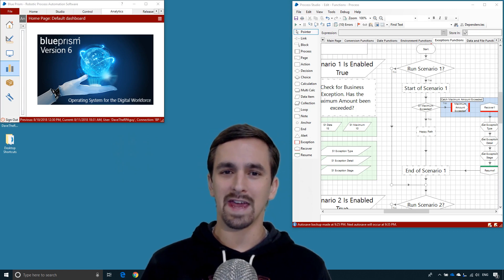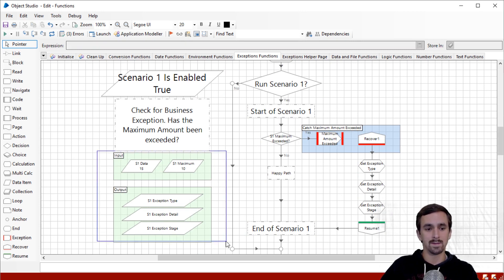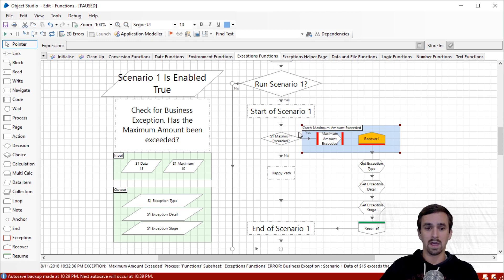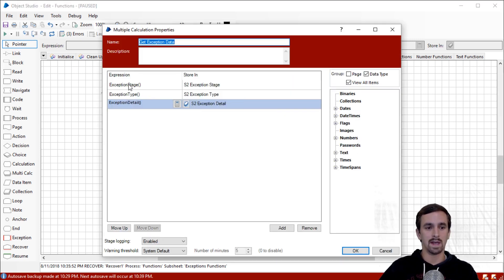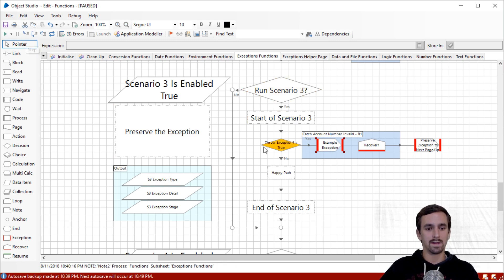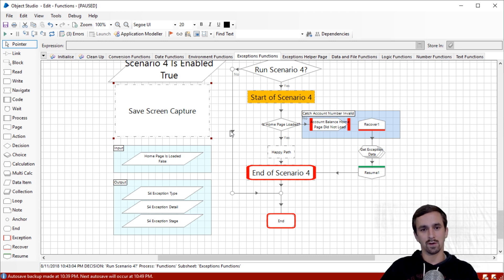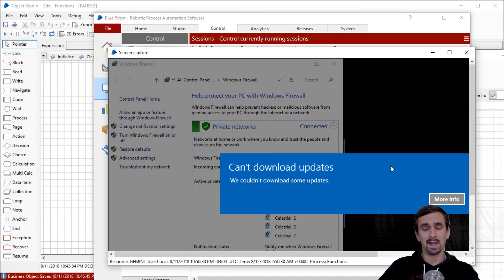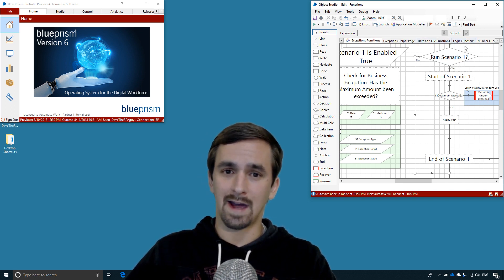Blue Prism | Tutorial | Functions | Part 5 - Exceptions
Blue Prism tutorial on the basics of the in-built Exceptions Functions.

In this video, I go through 4 scenarios that will help us to understand the Exceptions Functions in Blue Prism. The Exceptions Functions are essential to building Process Automations, as they will be one of the pillars of your exception handling foundation.
Versions:
Blue Prism 6.2.1
Windows 10
SQL Server Express 2017